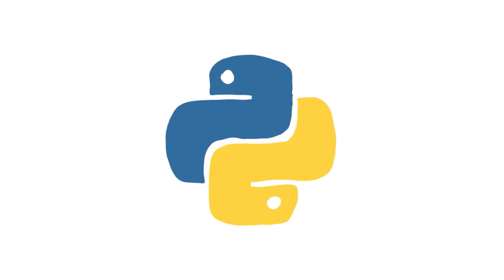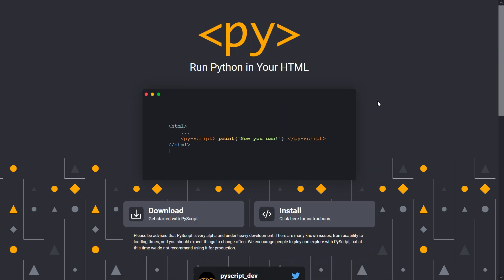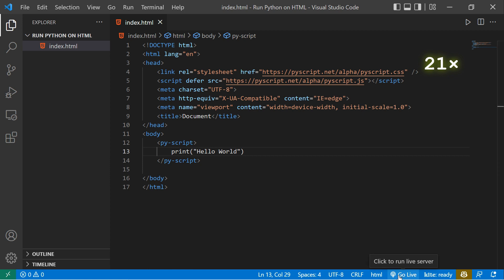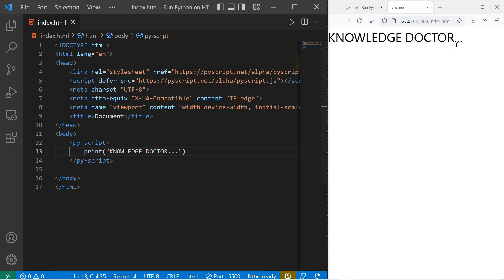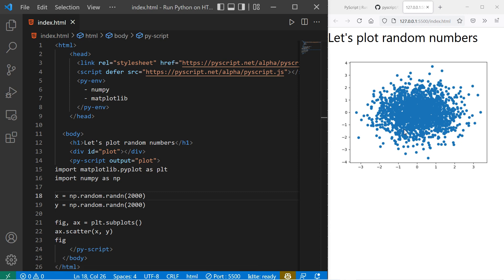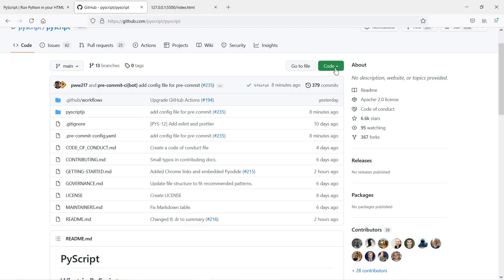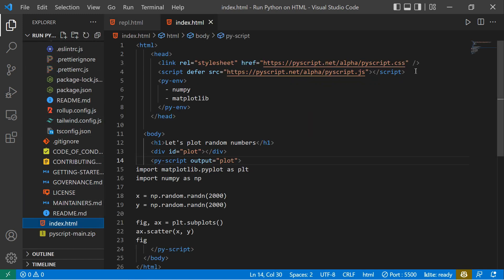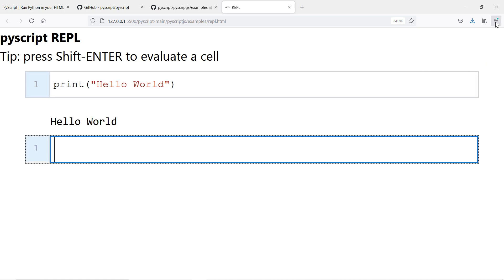PyScript - Run Python in HTML?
PyScript is a framework that allows users to create rich Python applications in the browser using a mix of Python with standard HTML. PyScript aims to give users a first-class programming language that has consistent styling rules, is more expressive, and is easier to learn.

I'm on Instagram as @knowledge_doctor.